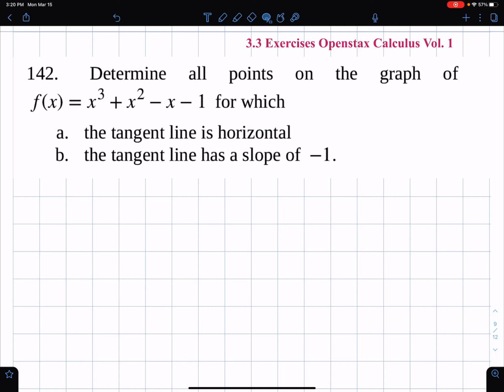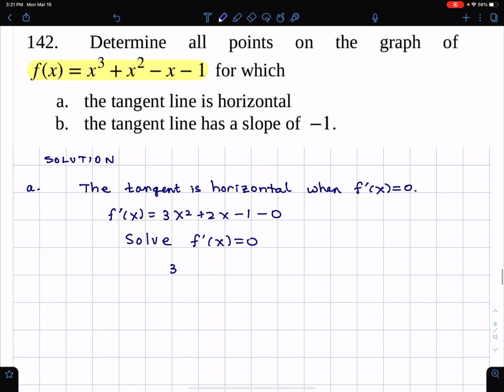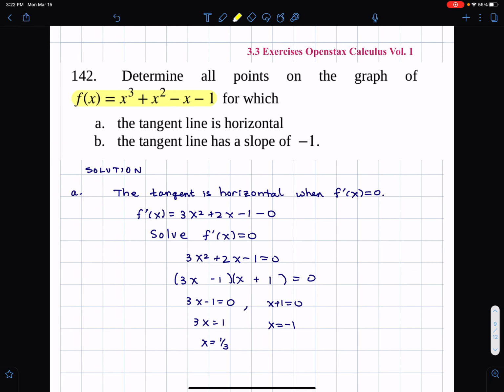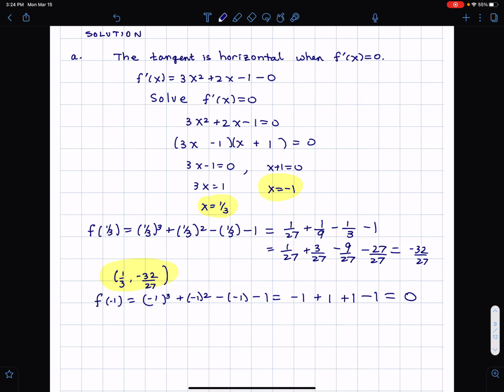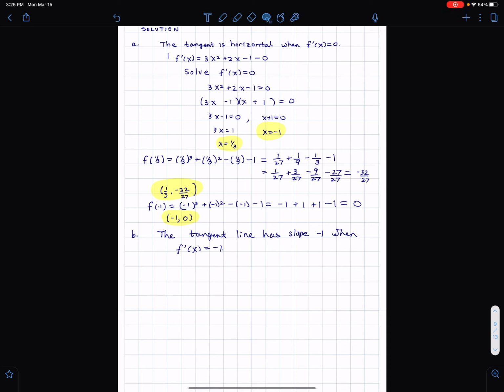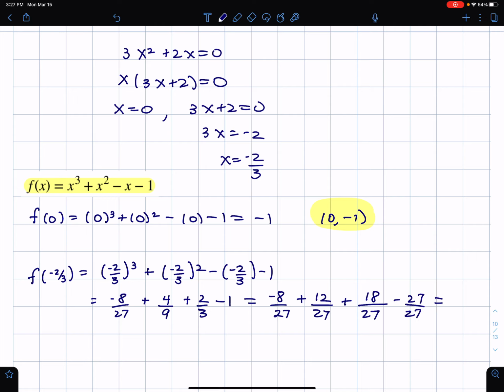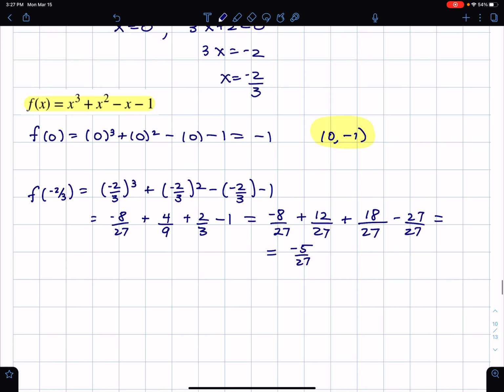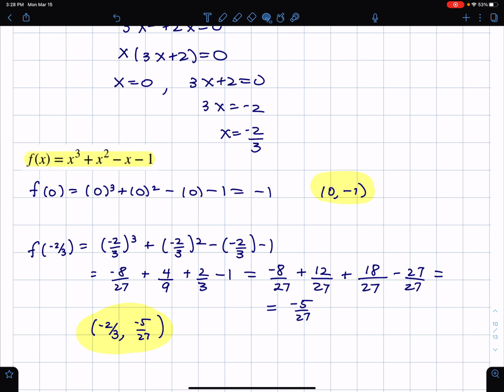3.3 #142 Openstax Calculus Vol. 1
3.3 #142 Openstax Calculus Vol. 1. Finding points where the tangent line is horizontal.